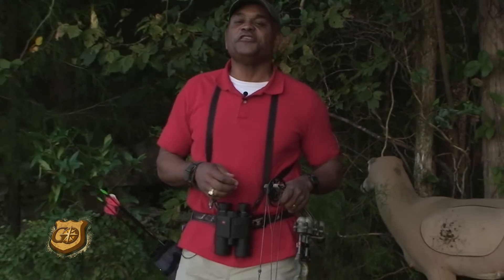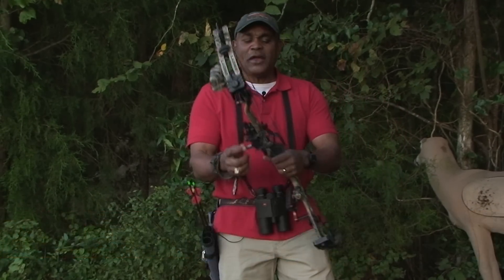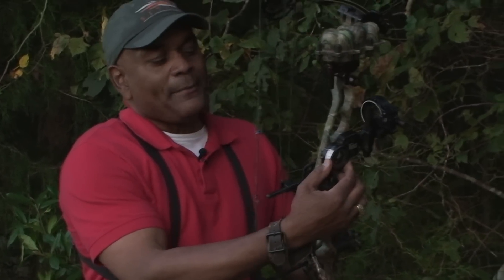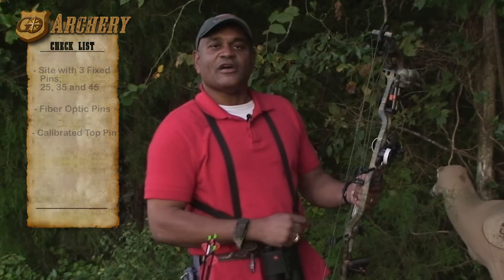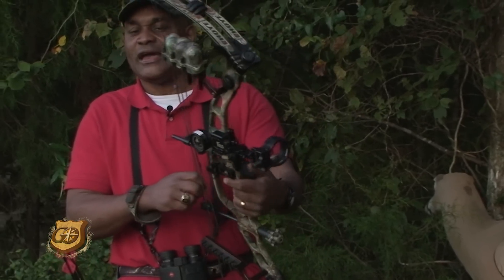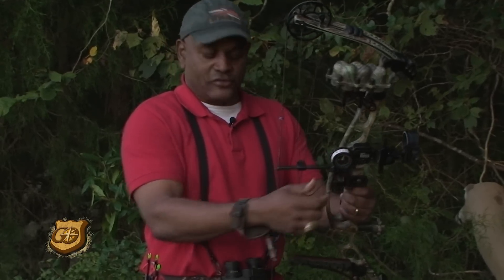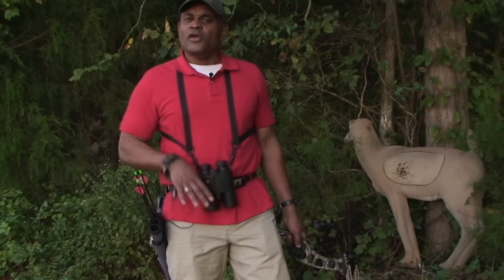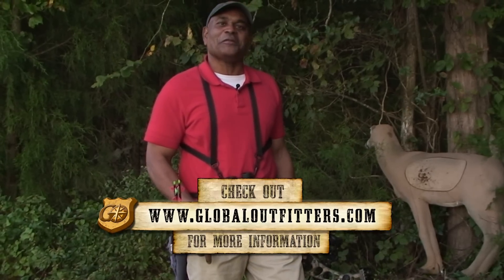The ultimmate bow hunting and archery equipment setup by Dr. Warren Strickland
In this weeks segment of GO Archery with Dr. Warren Strickland, he goes over the essential types of equipment needed for bow hunting. Dr. Warren Strickland, he teaches you how to select the perfect bow and bow hunting equipment. For more expert tips from Dr. Warren Strickland and others Global Outfitters Outdoor University launches a new campaign of teachers teaching with Bass Pro Shops 1 Source. Industry legends teaching you to become a better outdoorsman. Global Outfitters Outdoor University can be seen on Bass Shops 1 Source. Learn to become a better outdoorsman by watching industry legends like Byron Ferguson, Chris Reed, Tom Boatwright, J. Wayne Fears, Jim Martin, Sam Hall, Kevin Reese, Dr. Warren Strickland, Terry Hetrick and Rick Flippen. Filmed at Goodman Ranch.